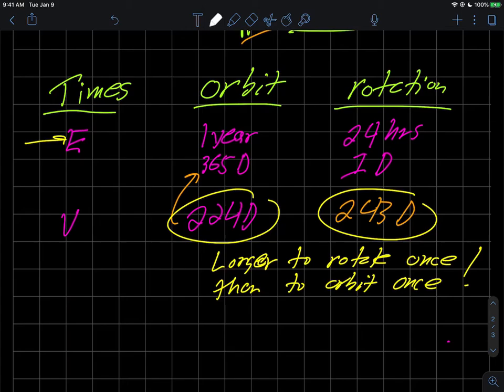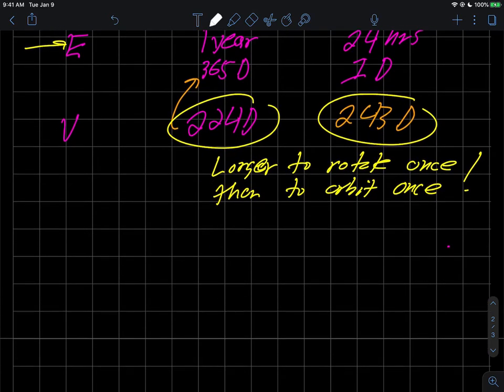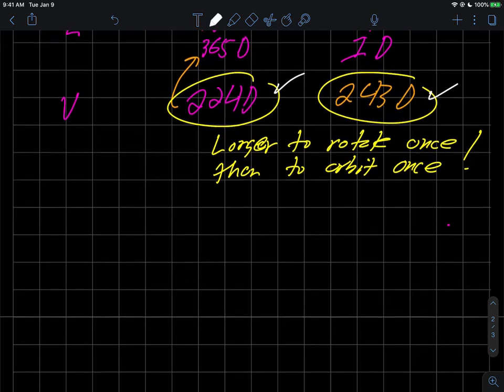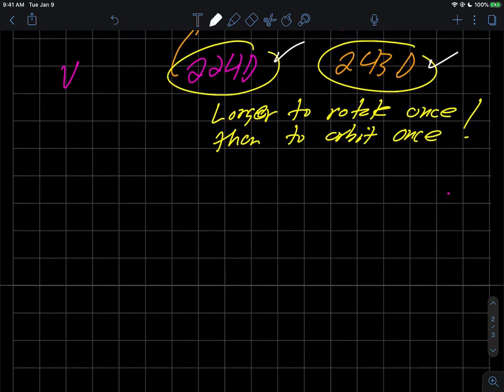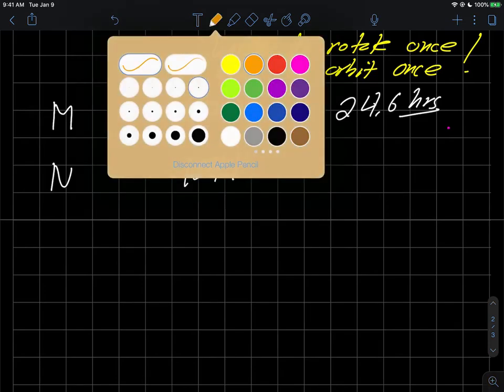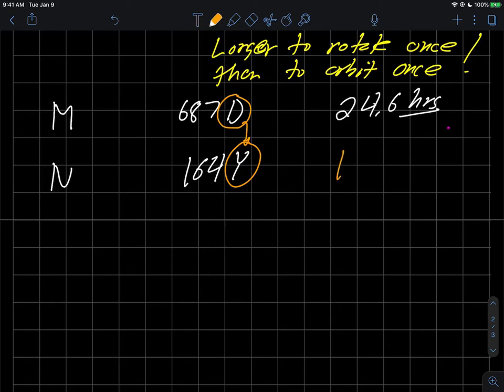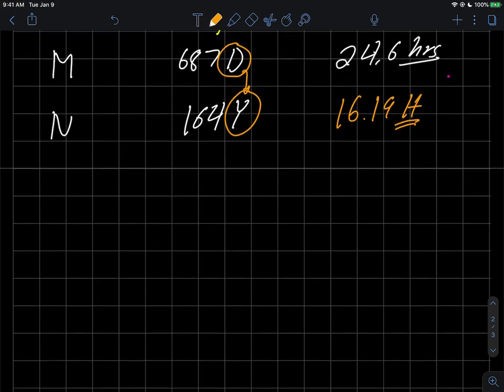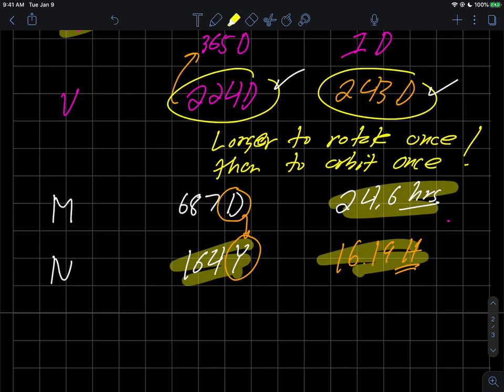astr101 004 ss start 003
Solar system start: finish orbit vs. rotation times